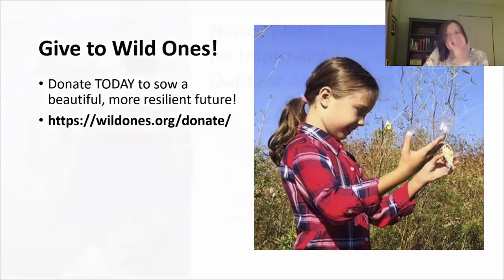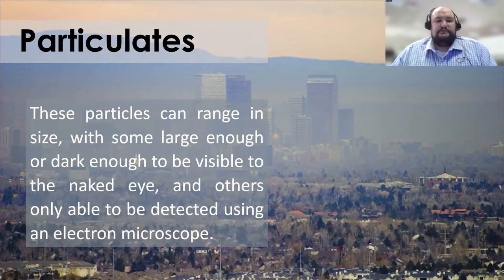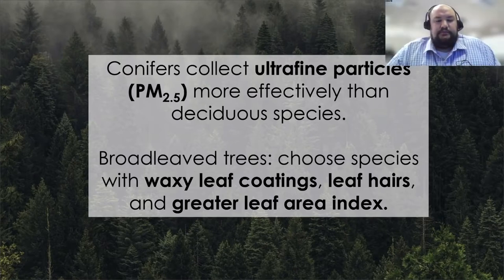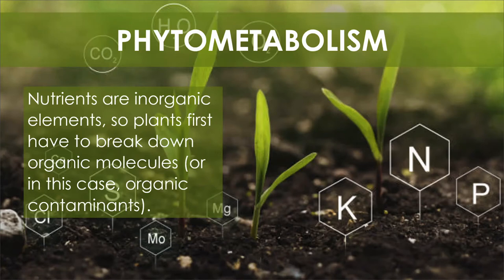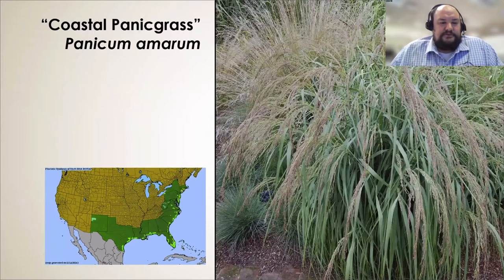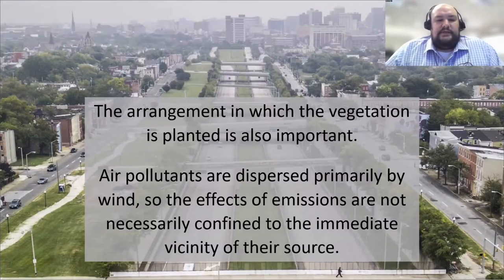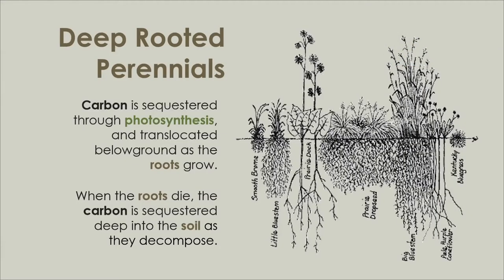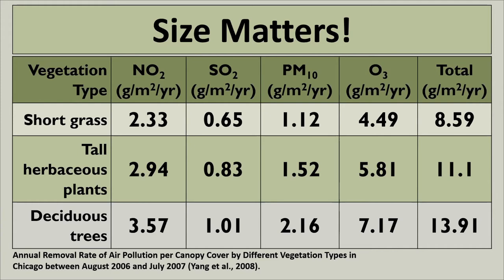Wild Ones Presents "Native Plants for Improving Outdoor Air Quality" with Eric Fuselier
Did you enjoy this presentation? You can also support the native plant movement and free webinars like this one by donating to Wild Ones

Are you a Wild Ones Member? Discover the benefits of becoming a Wild Ones member and how you can join the native plant movement